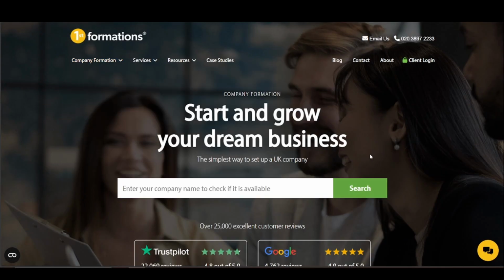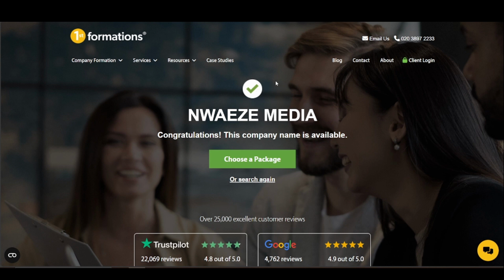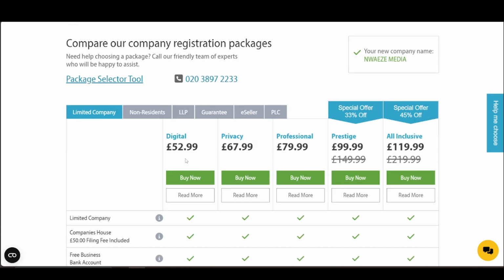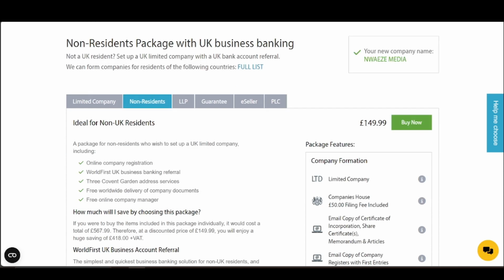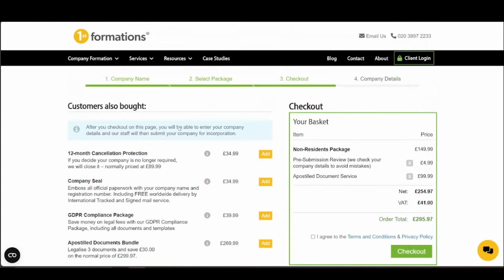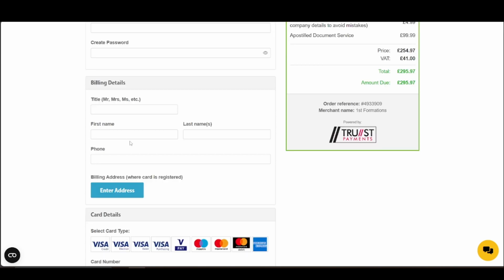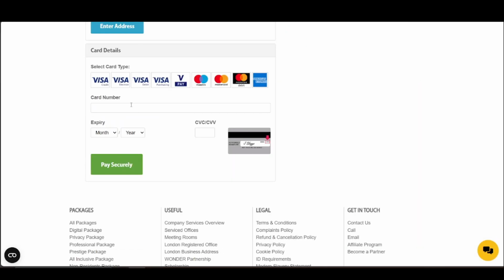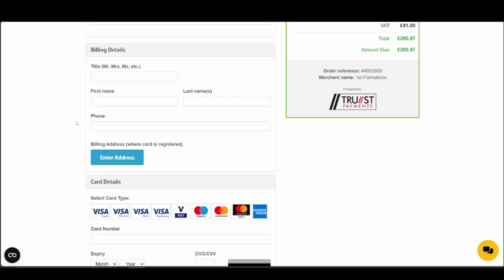How to Register a Business in the UK with 1st Formations (Complete Guide)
This is a tutorial video on how to register your business in the UK using 1st Formations.